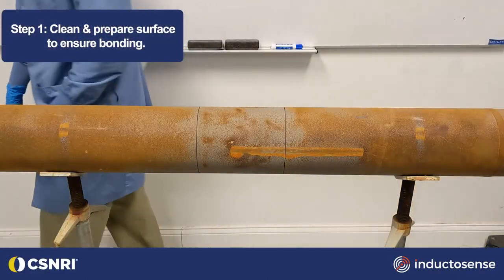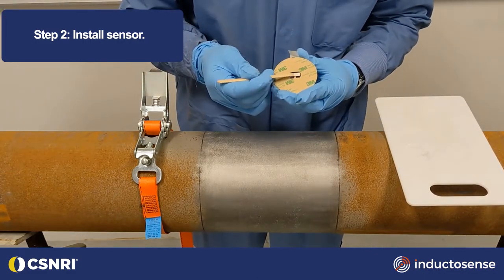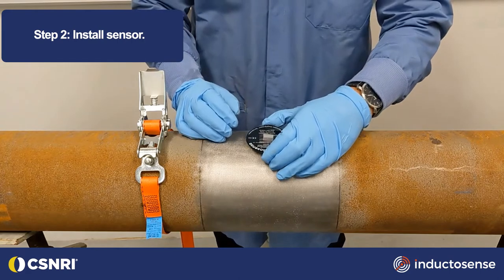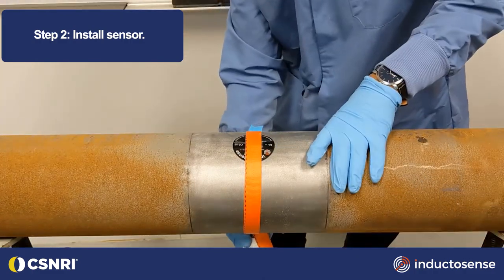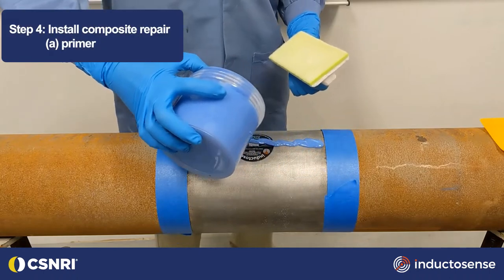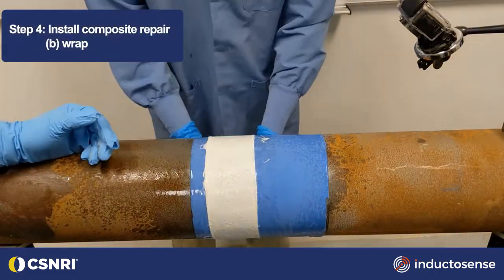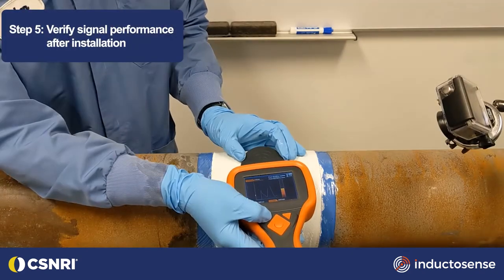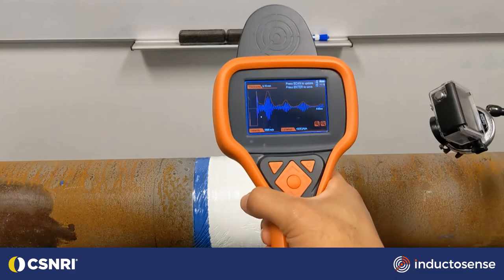CSNRI Smart Monitoring Sensor Installation Process (Detailed)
To enable asset owners to monitor any wall loss at critical points, CSNRI has partnered with ​​​Inductosense, a leading monitoring company. The Inductosense WAND sensors can be installed under certain CSNRI composite wraps allowing for wall thickness monitoring without the need for removal or re-installation of the composite - saving the customer time and money.